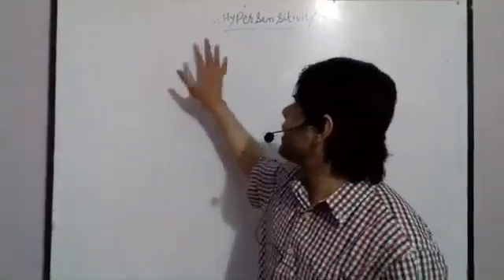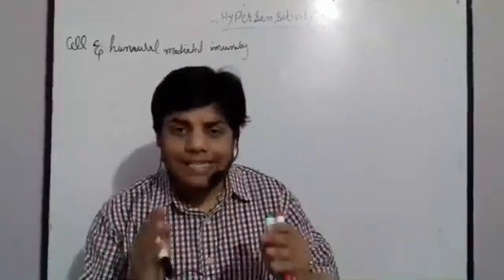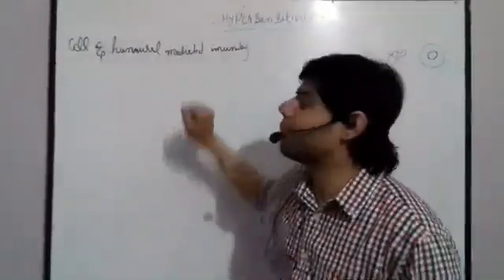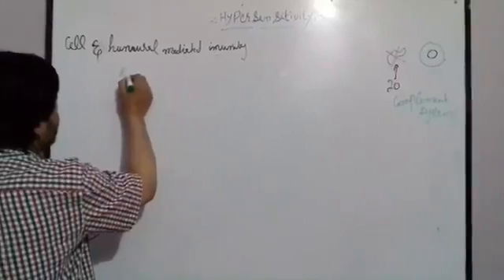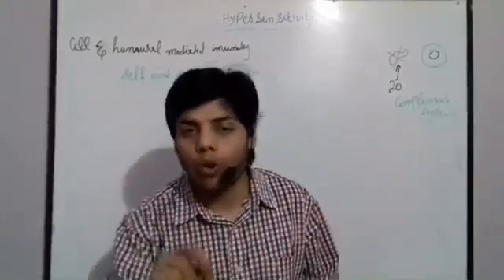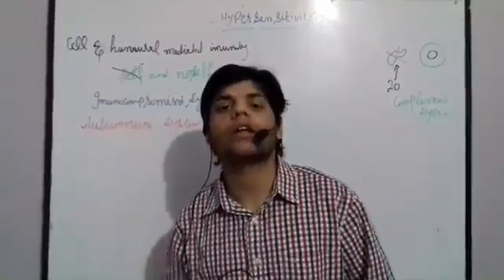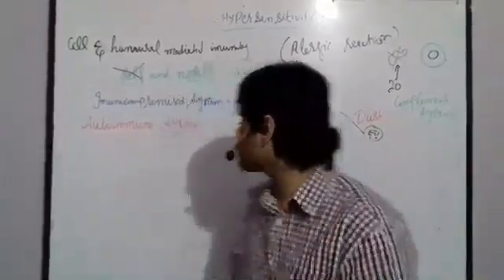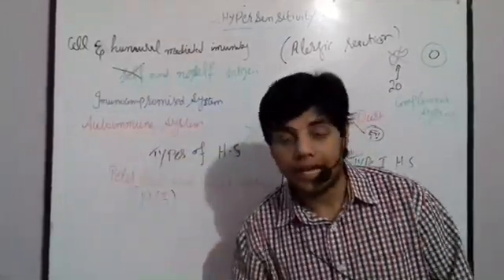Introduction to hypersensitivity: hypersensitivity lecture 1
This is the 1st lecture of hypersensitivity

 in this vadio lecture we will explain the introduction to hypersensitivity we will also define the following topics related to this lecture

1. Cell and humoral mediated immunity

2. Self and non self antigen

3. Complement system

4. Autoimmune and immunocomropmised system

5. Clarification of hypersensitivity

Watch full lecture or playlist of hypersensitive from introduction to type 5 hypersensitive